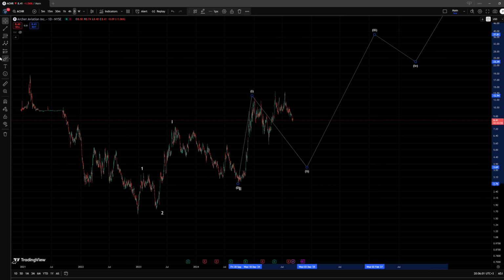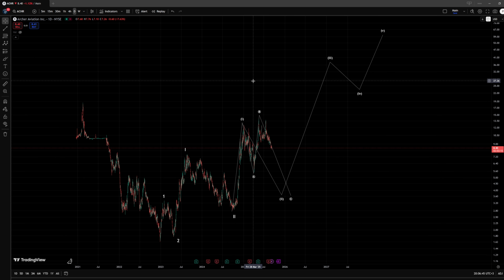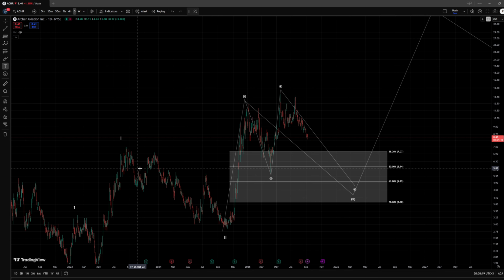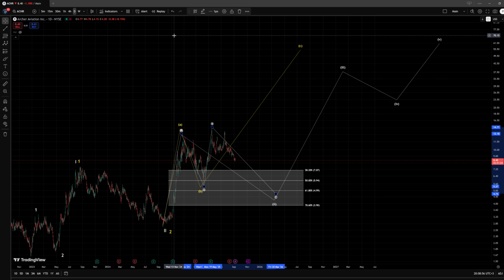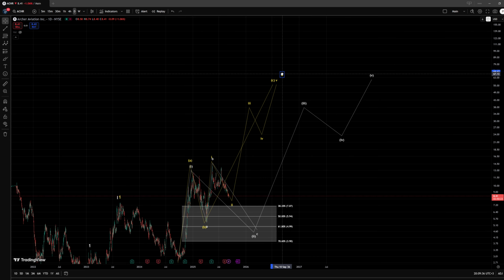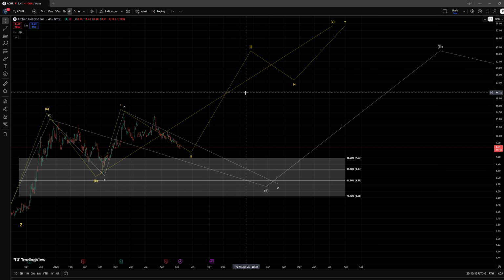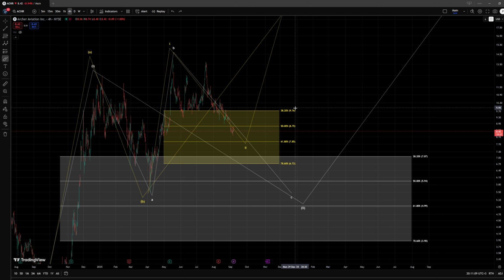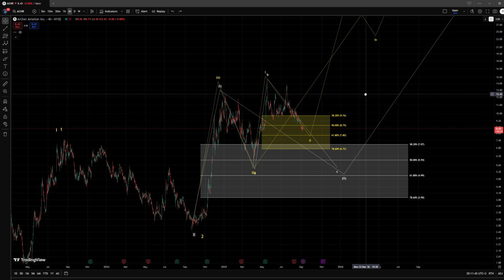Archer Aviation : ACHR Stock Analysis with Elliott Wave + Trade Setup